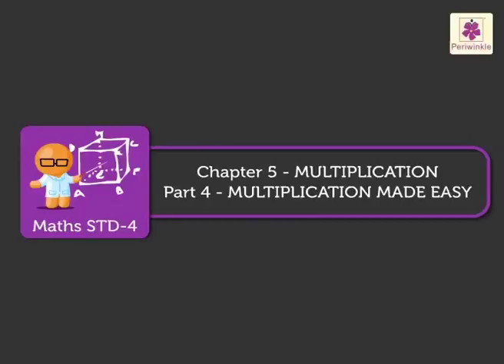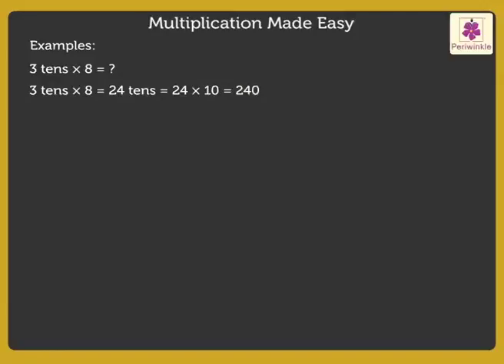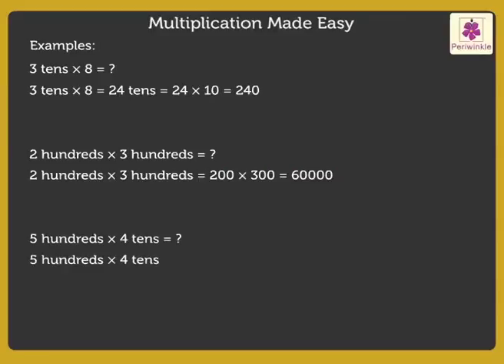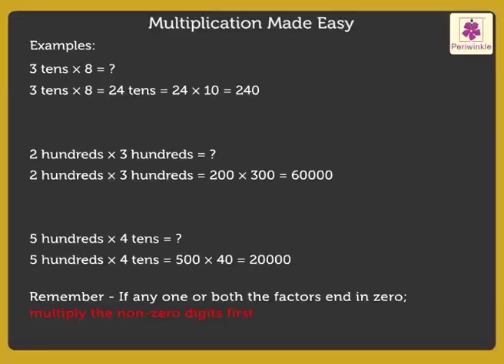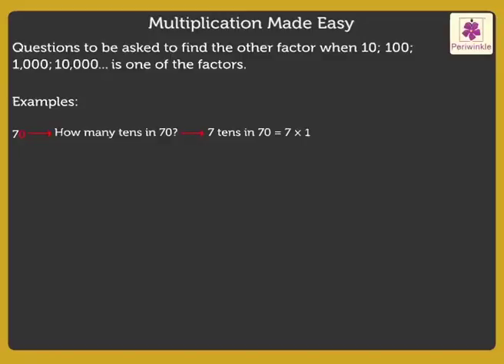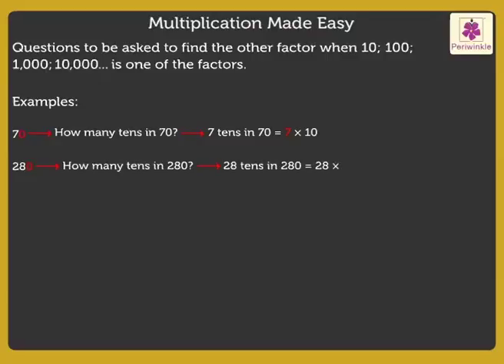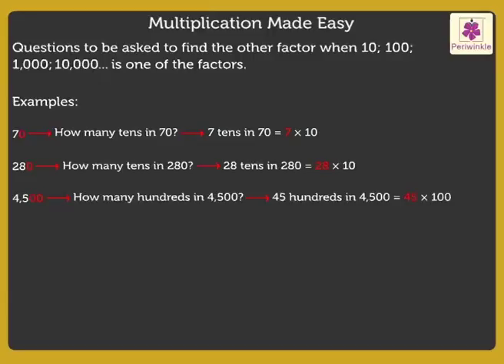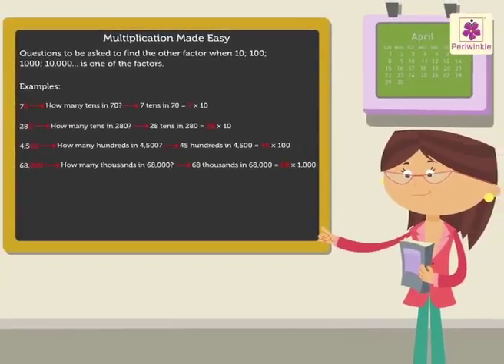Multiplication Made Easy | Mathematics Grade 4 | Periwinkle